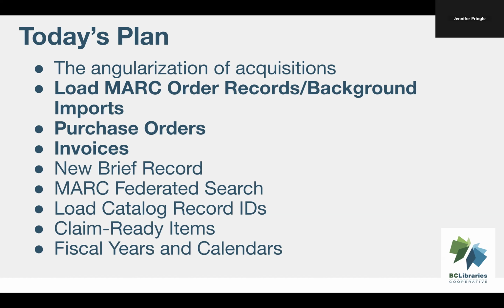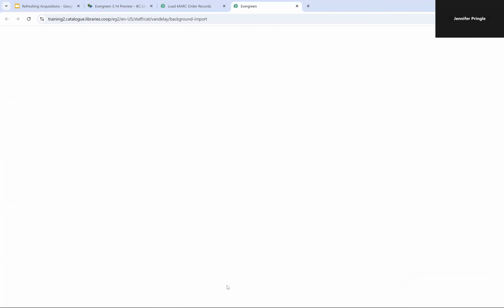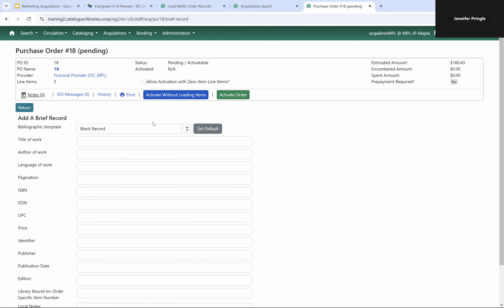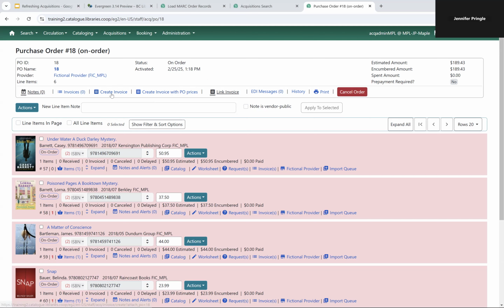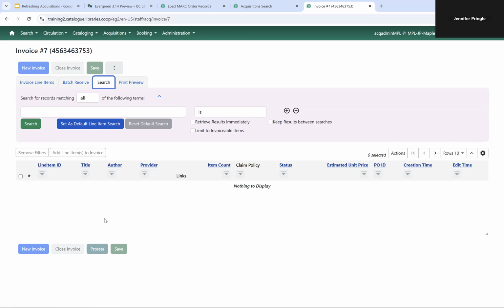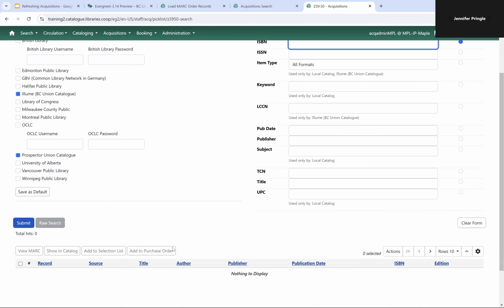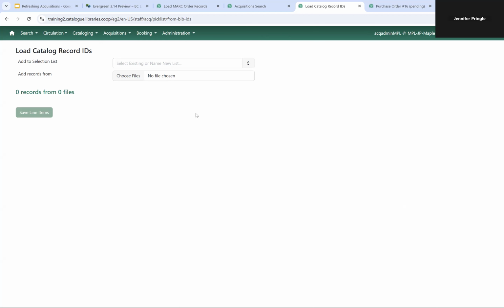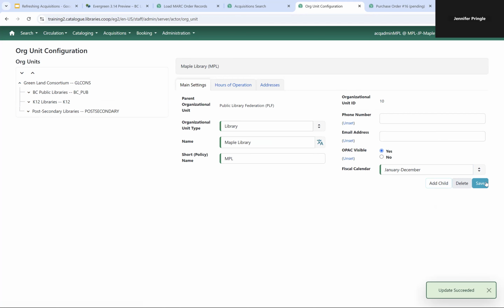Refreshing Acquisitions: New Appearance, New Functionality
Big changes are coming to acquisitions in Evergreen 3.14! This webinar looks at the newly updated interfaces for invoices, MARC Federated Search and more as well as looking at new features and bug fixes libraries will see after our 3.14 upgrade.

Sitka, a group of the BC Libraries Cooperative, is a consortium of libraries in British Columbia, Manitoba, and Ontario using the open source Evergreen software for their shared integrated library system. The presenter is Jennifer Pringle.